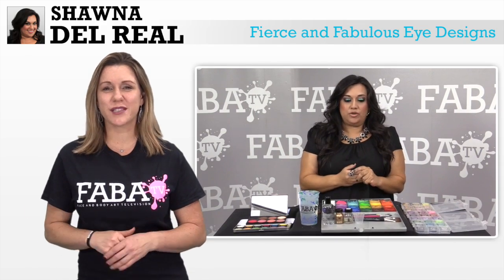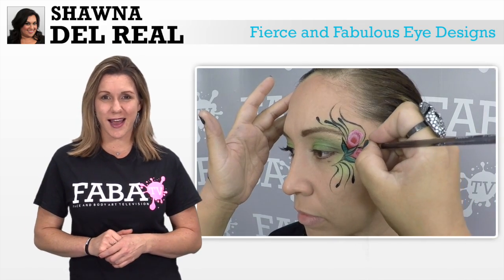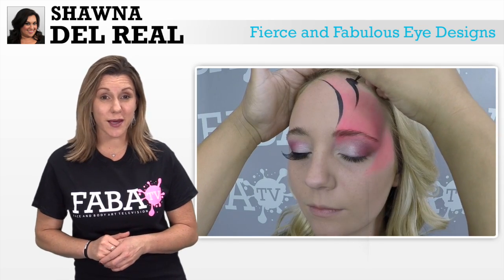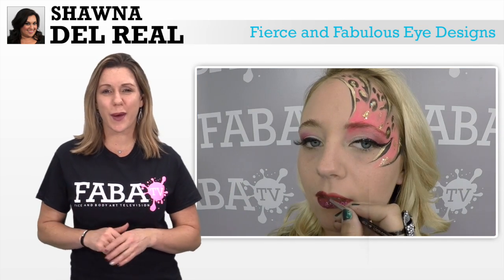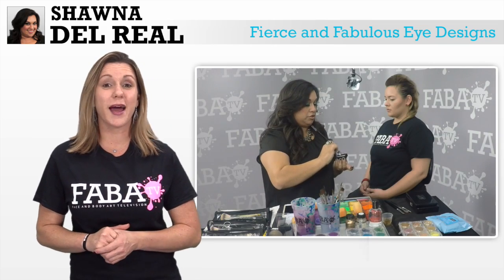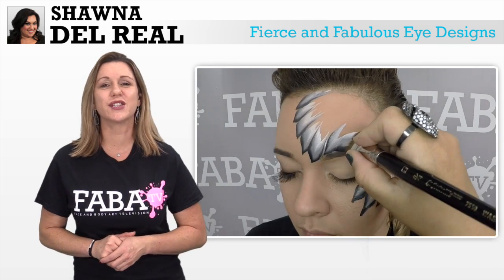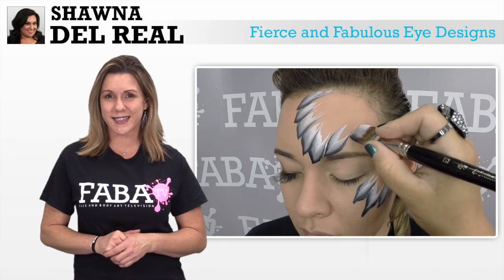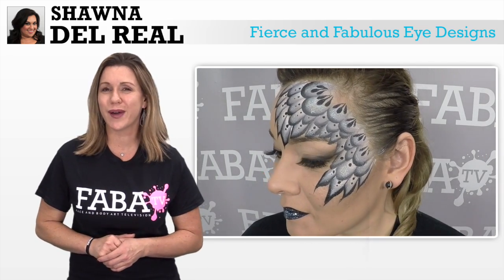SHAWNA Fierce and Fabulous Eye Designs PREVIEW